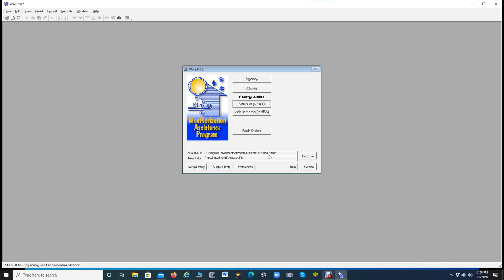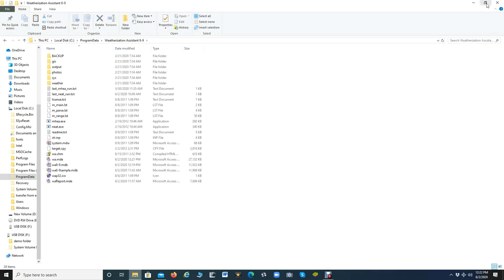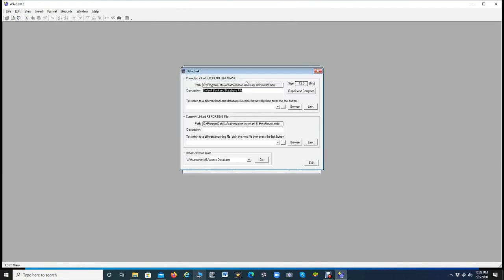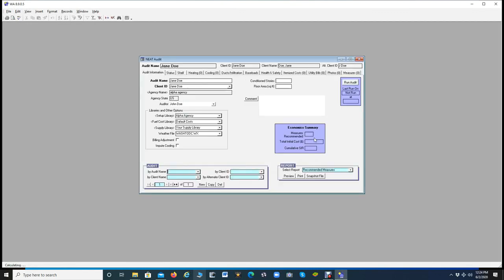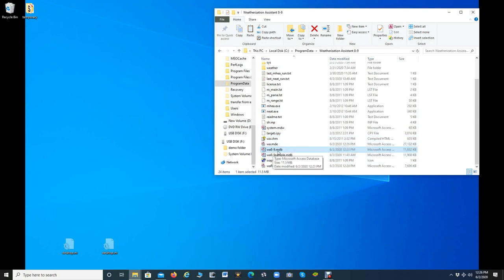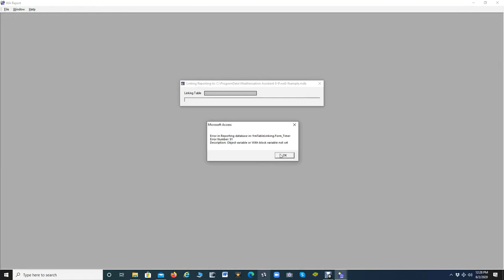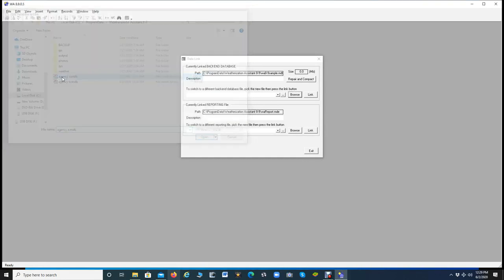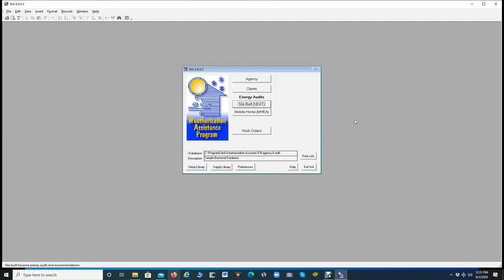NEAT/MHEA tutorial Saving, sharing and using multiple libraries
A brief tutorial demonstrating how to backup, share, and work with multiple libraries in NEAT/MHEA (Weatherization Assistant Tool)  If you find this useful comment below with any other ideas and I may add more.